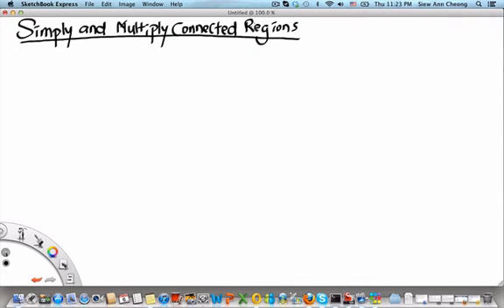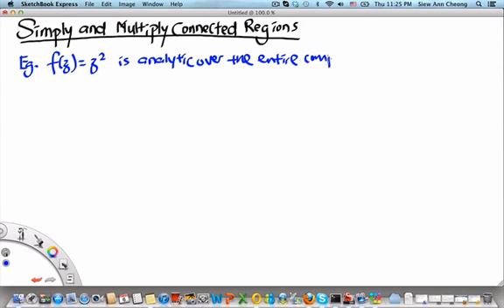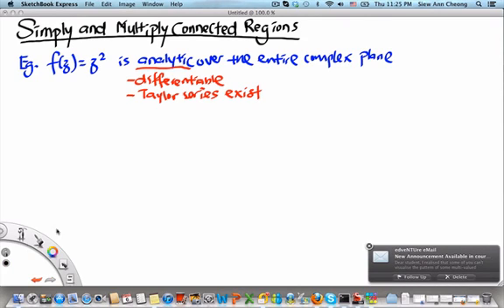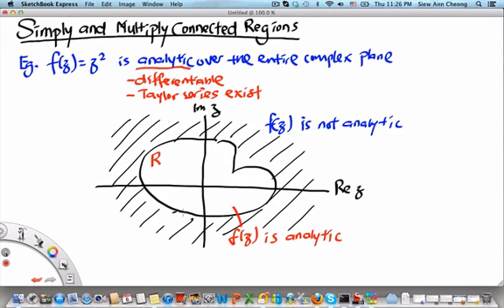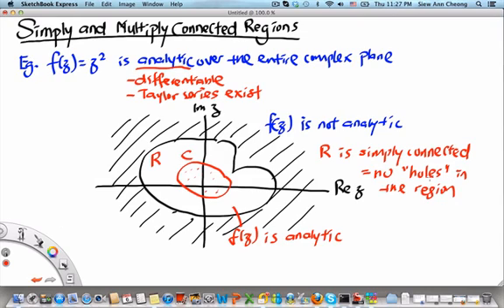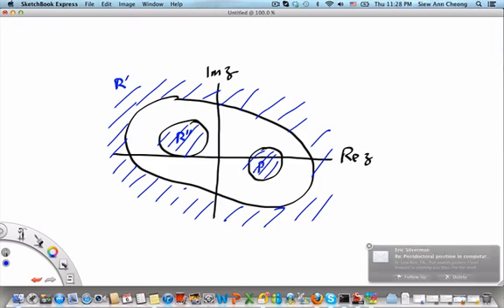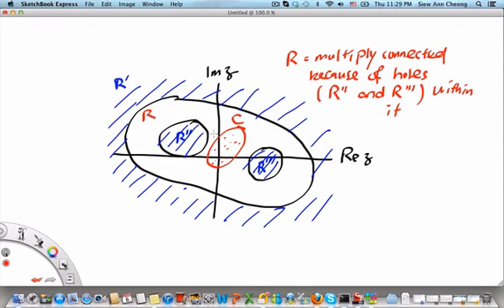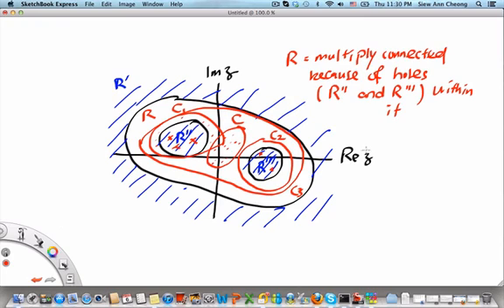MH2801 Simply and Multiply Connected Regions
In this video segment, I explain the difference between simply connected and multiply connected regions on the complex plane.